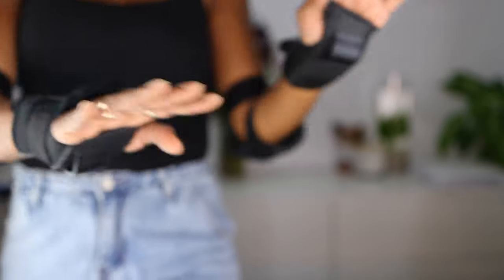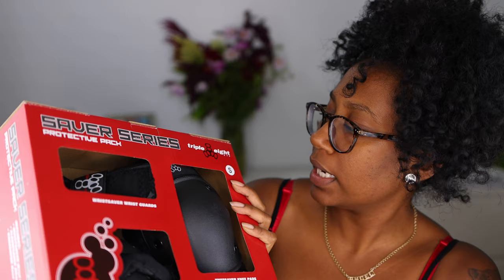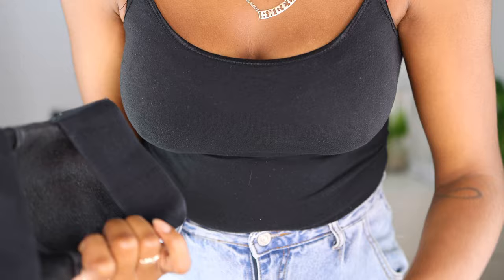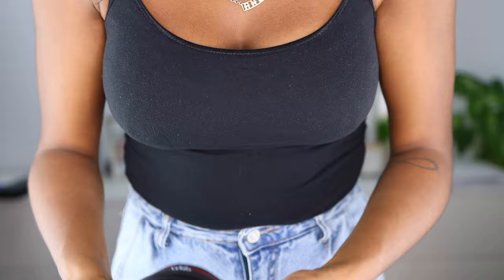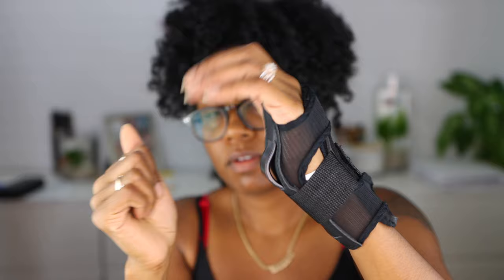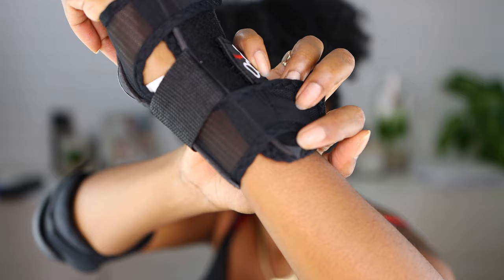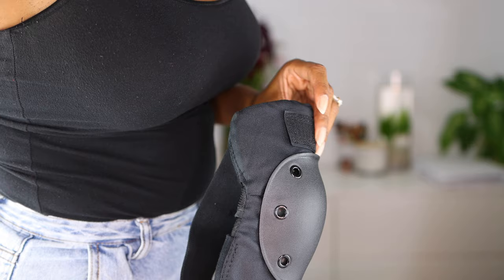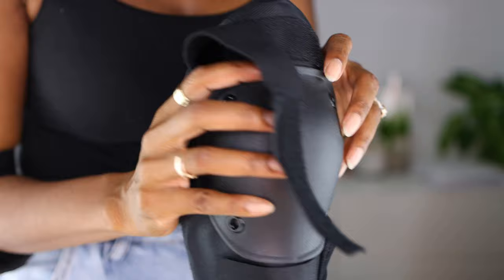Triple 8 Saver Series | Protective Gear Review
Are the Triple Eight Safety Gear Worth The Coin?
First, let's get it out the box, shall we :)

Here are some common questions you may have:

Q: Which ones did you get?
A Here is the link :)

Q: How long did it take for me to get them:
A: 3-4 Days (Amazon Prime)

Q: How much did it cost altogether?
A: $39.99 I think with tax it was $42.49

Q: Was shipping Free?
A: Yes with Amazon Prime

Q: Was it true to size?
A: Yes, I measured my wrist and got a size S